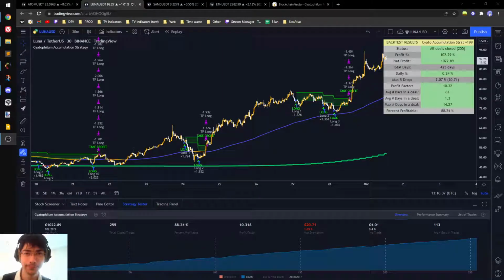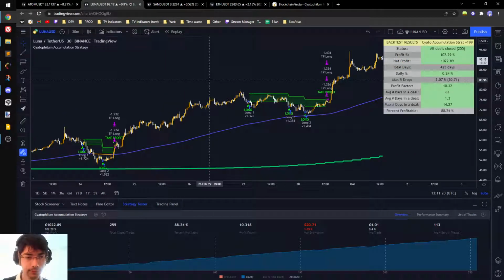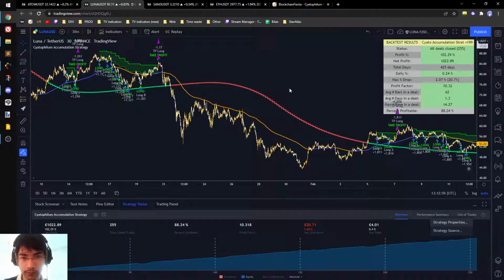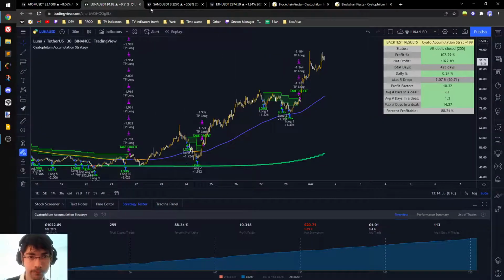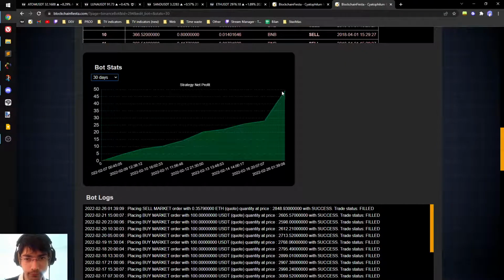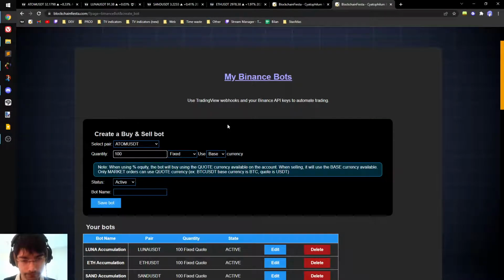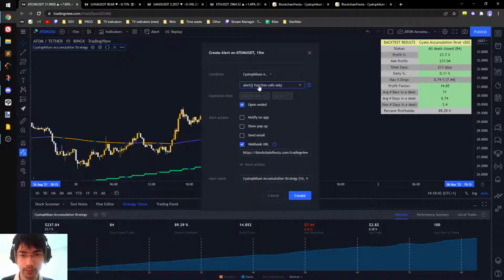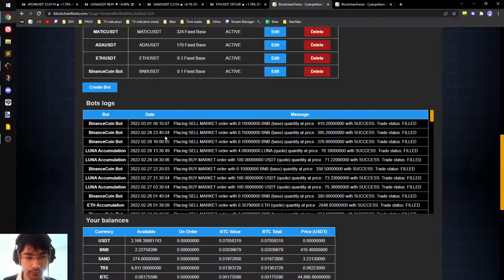Cyatophilum Accumulation - a TradingView Indicator with Automated Trading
The Cyatophilum Accumulation indicator is a long-only automated strategy with Binance spot trading. You can find additional tutorials on my website and TradingView profile.